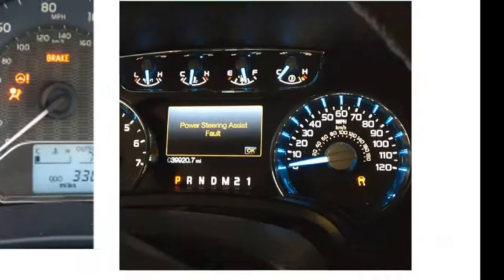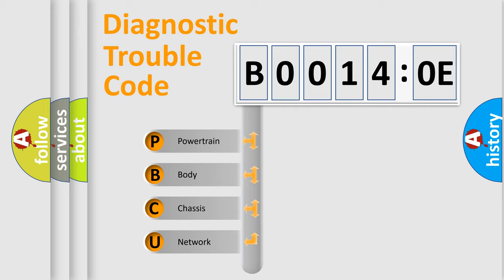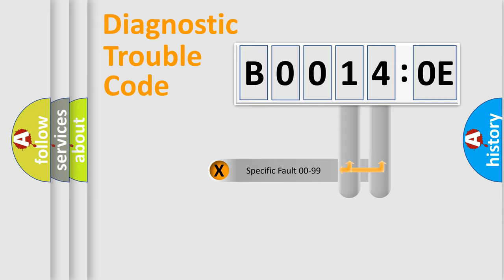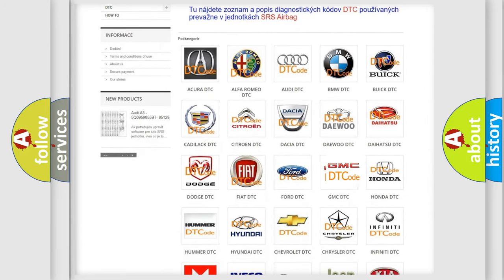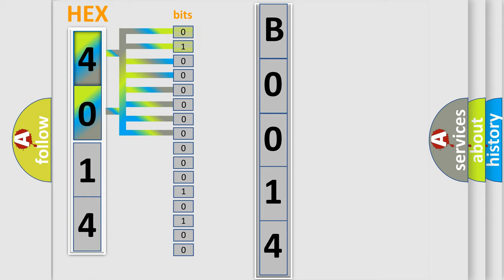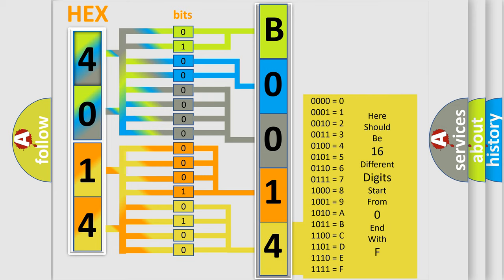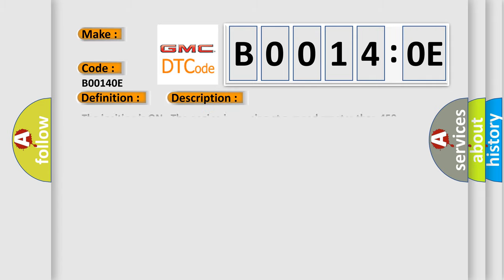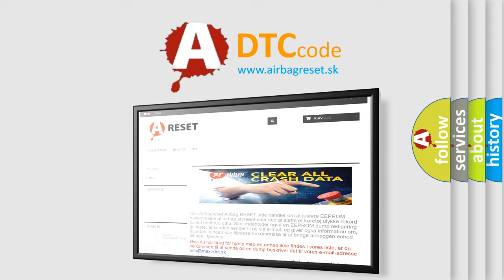DTC GMC B0014-0E second Short Explanation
Contents:
0:21 Basic DTC analysis according to OBD2 protocol standard.
1:48 Insight into programming
2:58 A diagnostically understandable description of the Diagnostic Trouble Code
3:05 Basic error definition

Make:
Code:
B0014 0E
Definition:
Delivered Torque Signal Malfunction
Description: